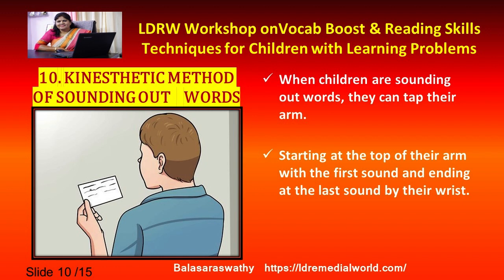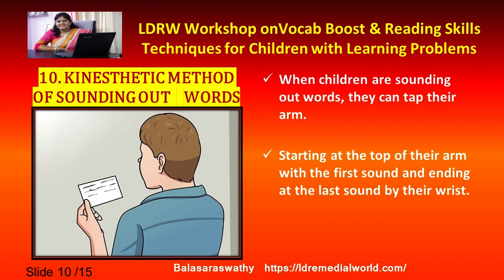Kinesthetic Method to help children improve vocabulary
Strategies for Remedial Educators to help Children Improve reading and reading comprehension.
Kinesthetic method is just amazing for children who cannot sit at one place to work learn a new concept.
To get valuable tips frequently you can also  join my VIP Whatsapp group, where I coach teachers, how to improve their  income, by teaching  using effective remedial strategies.

If you are a Teacher who wants to help children overcome learning problems and earn a passive income then,  I invite you to my upcoming webinar to Become a Successful Remedial Educator.

👉🏽In my system you can get Remedial Solution videos for Reading , Writing, Math's and Body coordination.
You can see the growth of the remedial educators of my community : Kanchan, Tripurasundari , Priyadarshini, Ruchi Pauja, Swapna Mahesh, Roopa Arun, Sathi, Bhavna, Sherine and Munira more. Subscribe my channel and watch their video testimonials.
👉🏽To connect with other remedial educators of my community : , please click the

👉🏽Balasaraswathy Nair is an Acclaimed Online Remedial Coach, training teachers and parents who work for children with Learning Disability, through online courses on her E-coaching platform called LD Remedial World and Udemy.
✅She has 25 years of experience in leadership roles at Mainstream schools across ICSE, CBSE, SSC, IB and NIOS Boards with the responsibility of 12000 children.
✅She has 10 years of experience in Inclusive Education as the Founder Director of Vedas Education (Schooling Without Boundaries),
✅She has 10 years of experience as Director of Training for Inclusive Educators in Vedas Ignite Academy for Inclusive Education and
✅12 years of experience as Managing Trustee of Prayas Charitable Foundation, which supports Special Needs children from low socio-economic strata in Gujarat.
✅ Trained more than 30,000 teachers pan India.
✅ Through the Udemy platform, 4892 teachers from 115 countries( USA, UK, AUSTRALIA, SINGAPORE, CANADA, GERMANY, ITALY, FRANCE, CHINA and many others) took her online training on Inclusive Education and Solutions for learning challenges and mostly rating her a 4.8 star.
✅ Global Expert on Learning Disability on EBLITY International Online Platform.
✅ Participated as Speaker on Inclusive Education for International Conference for Academic, Institutions, Vibrant Gujrat, India.
✅ She is on a mission to create 100,000, Remedial Educators and set up Remedial center, through the Online Platform LD REMEDIAL WORLD.

Learning Disability Coach Balasaraswathy
Transcript